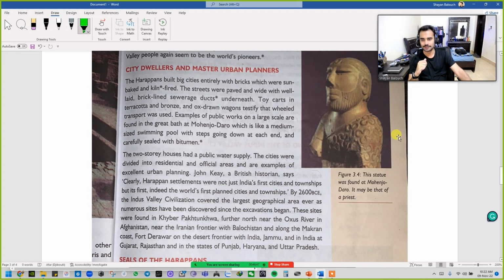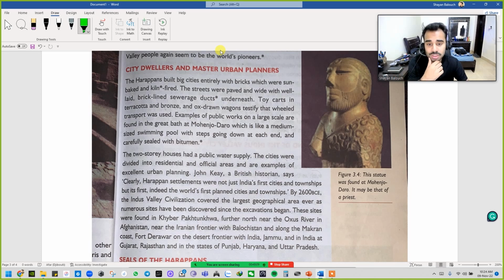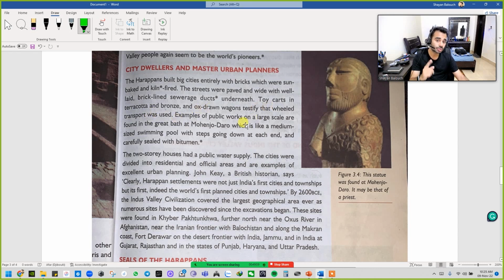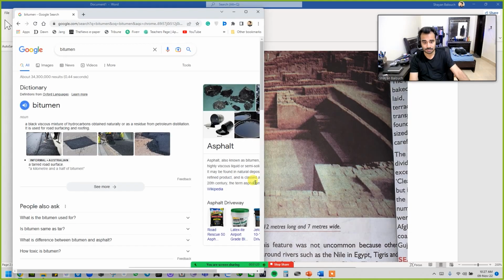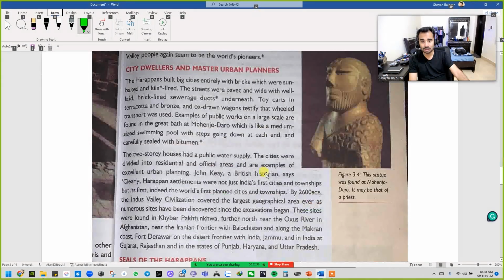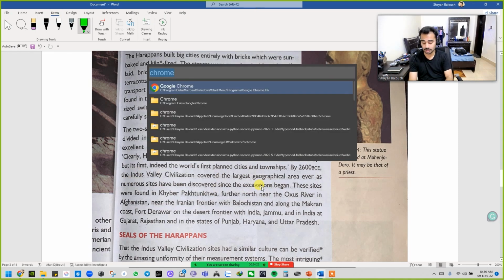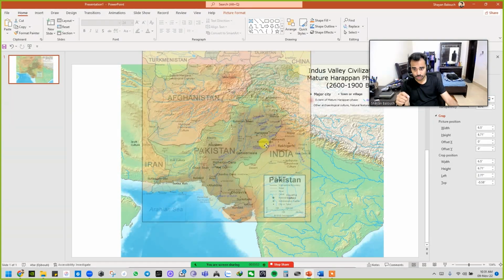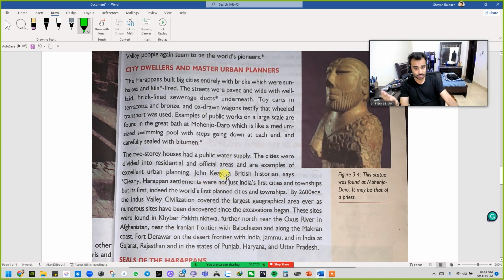Indus Valley Civilization | City Dwellers & Urban Planners | History Reinforcement Lesson | Part 3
My Dear Honorable Students, Asalam Walekum

I hope you all are doing great so welcome back to another video this video is a very short video to make you understand the Indus Valley Civilization from our history subject, so I didn't want it to make it too long,  but I just wanted to make you understand the essence of the chapter.